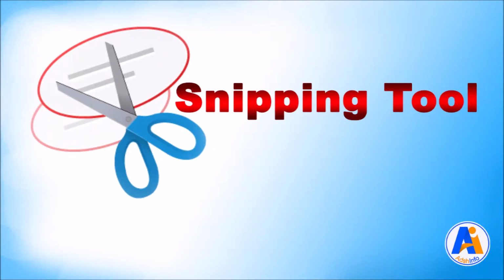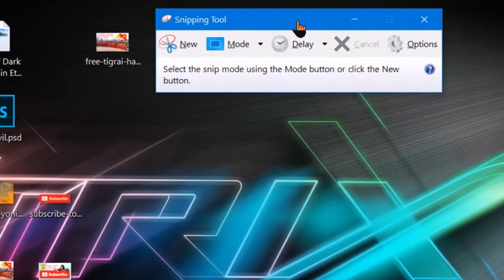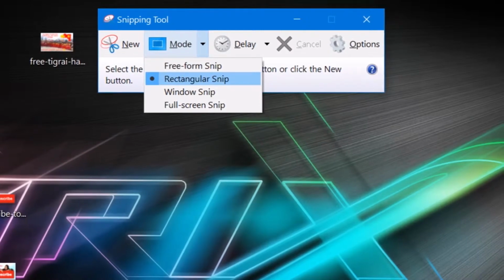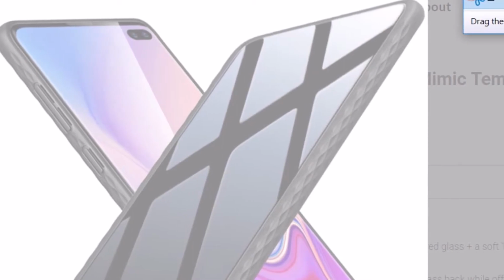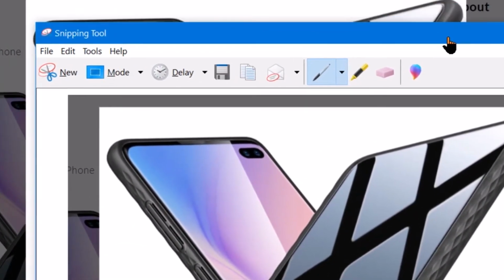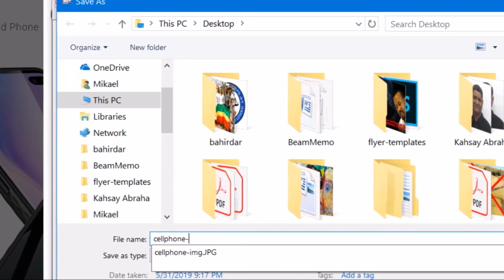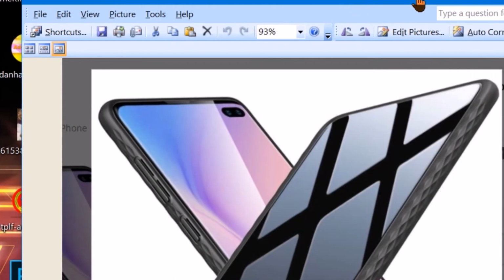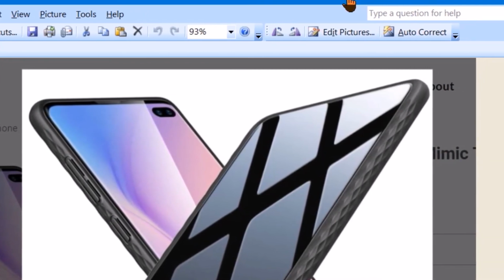How to take precise, fast and easy screenshots of your computer screen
How to take precise, fast & easy screenshot of your computer screen. Snipping tool is the best and fastest way to take screenshot of your computer and you can save the image in any format you want.